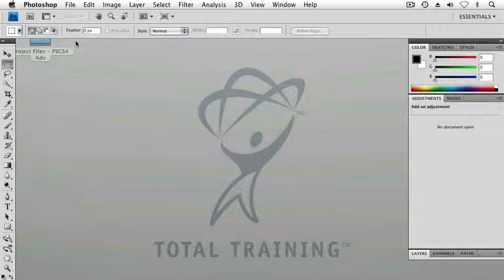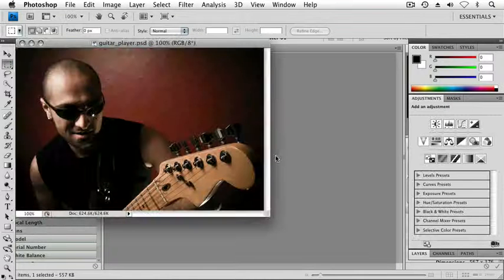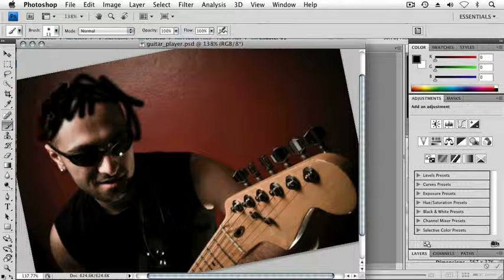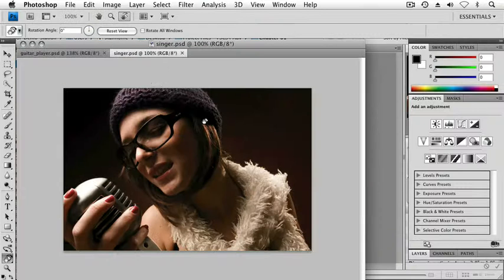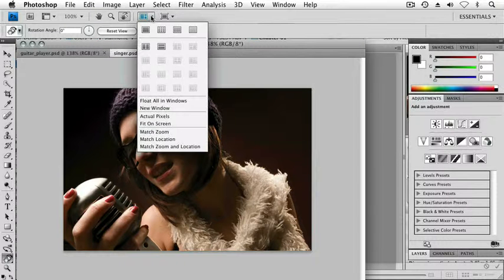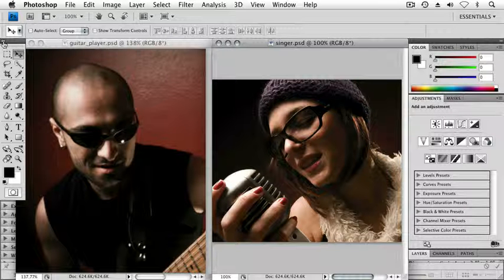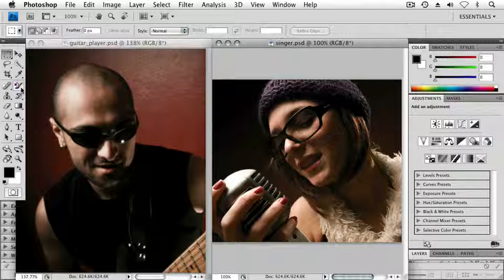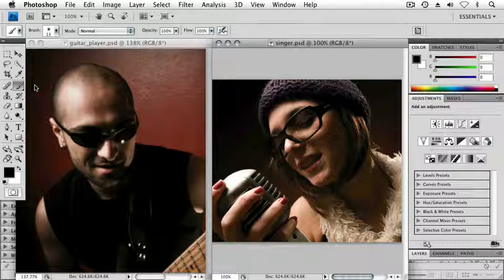01. Tour of the Photoshop CS4 Interface.mov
photoshop cs4 Chapter one- navigational features.